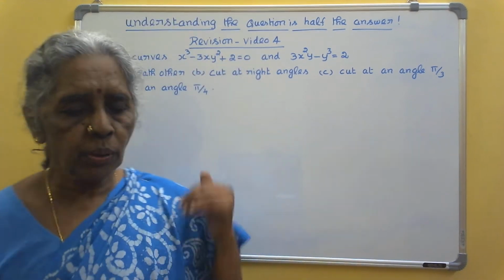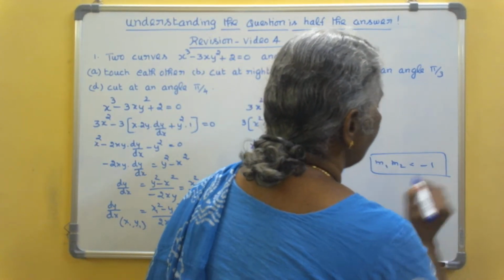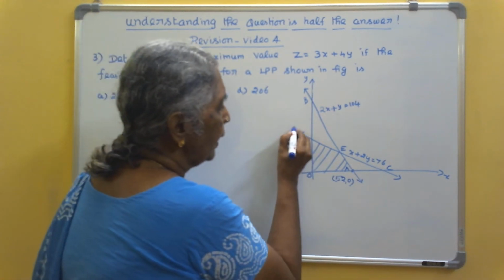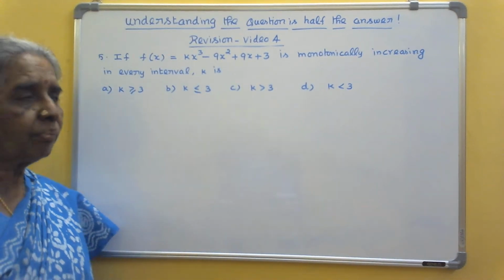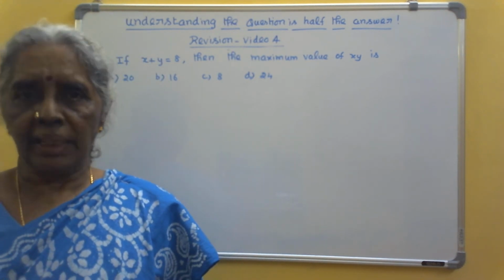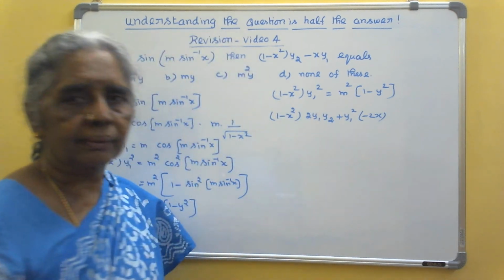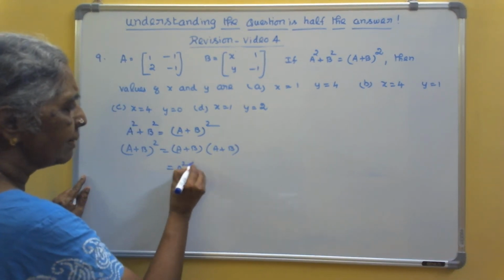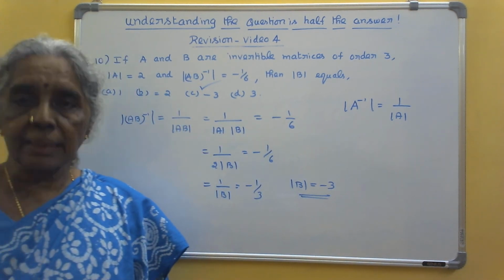CBSE --XII -- TERM 1 -- REVISION VIDEO 4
MCQS from Exemplar and some practice papers are explained in detail. Main focus is to the understanding the sums and the approach.

For doubts or clarifications, get in touch with me.